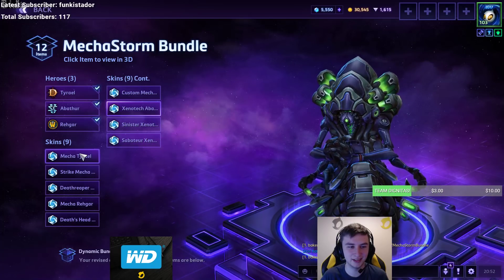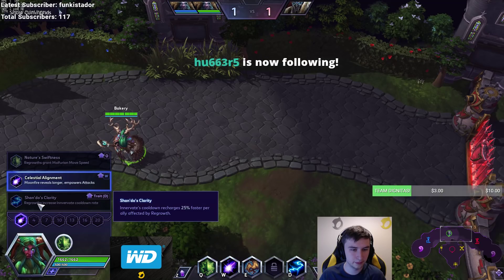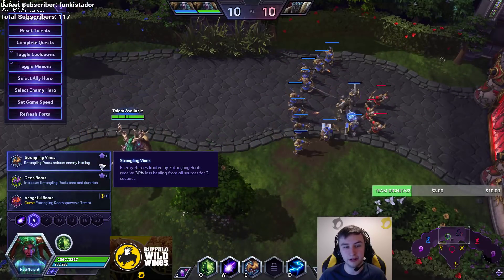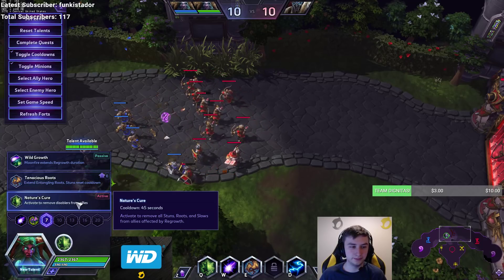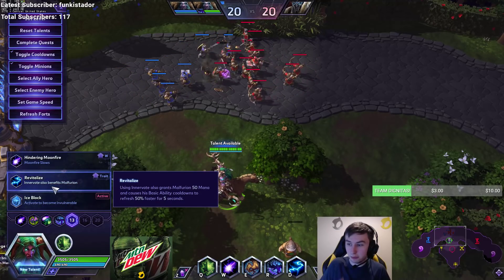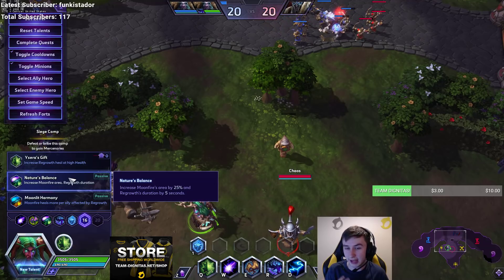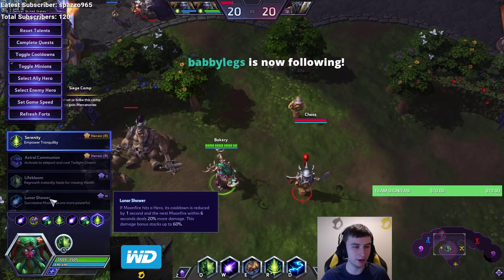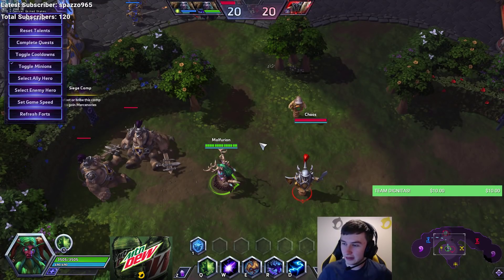Malfurion Talent and Kit Overview - 2nd January 2018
An overview of Malfurion's updated kit and talent tree on the latest PTR patch!